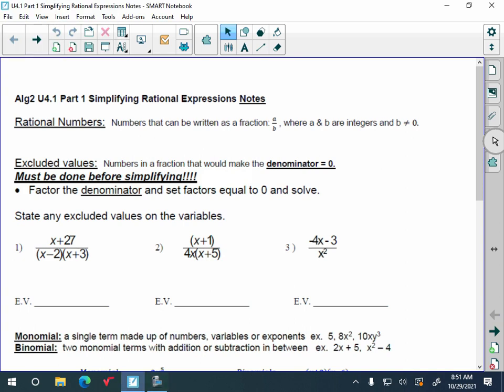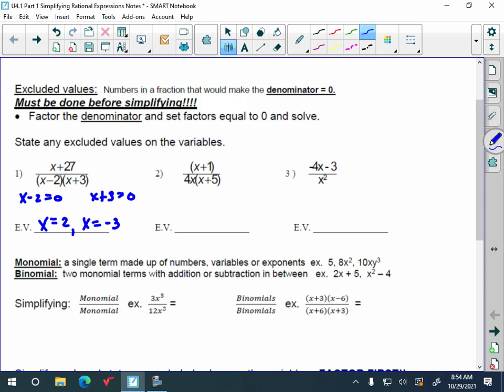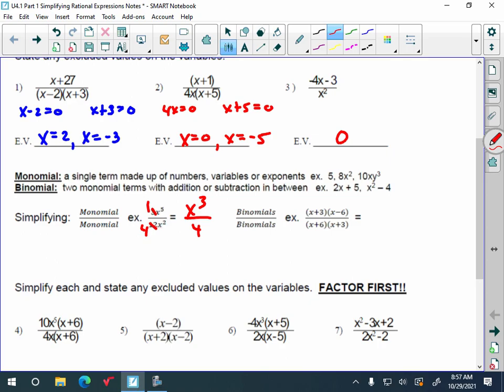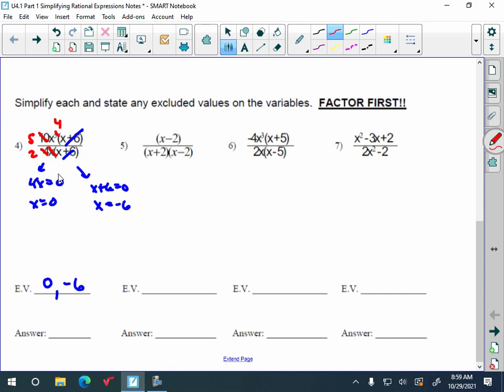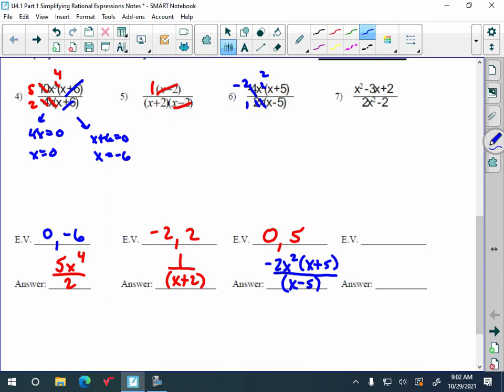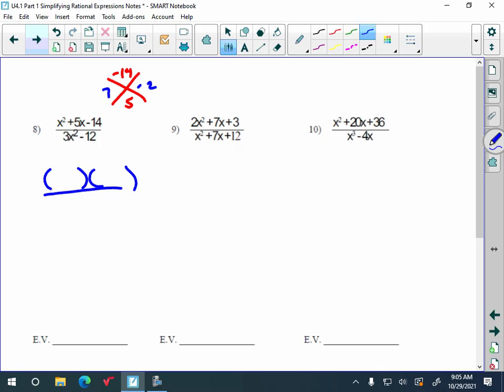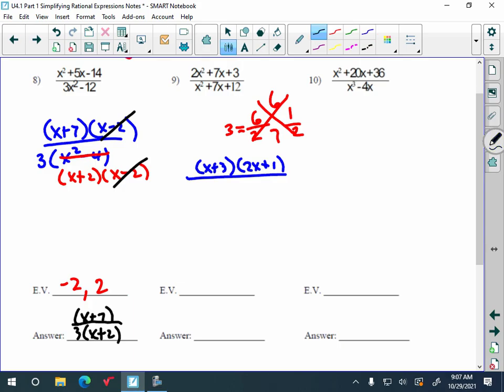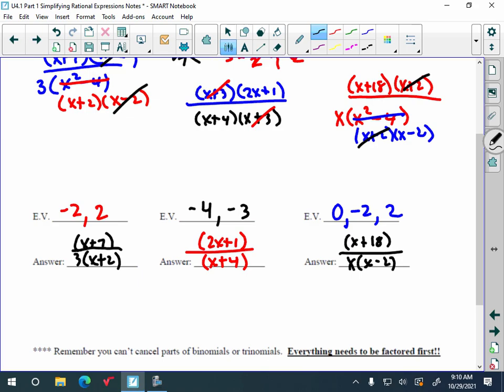U4 1 Simplifying Rational Expressions Notes